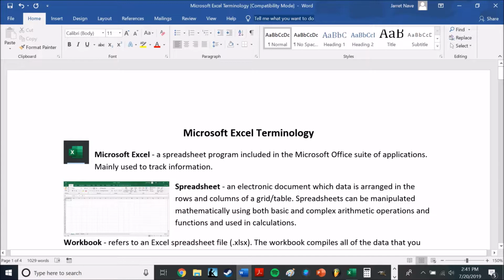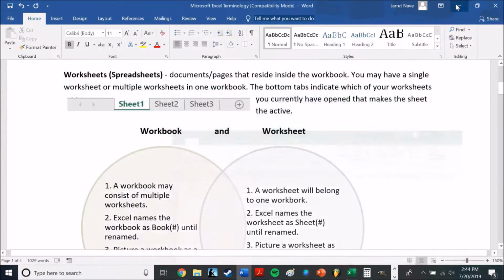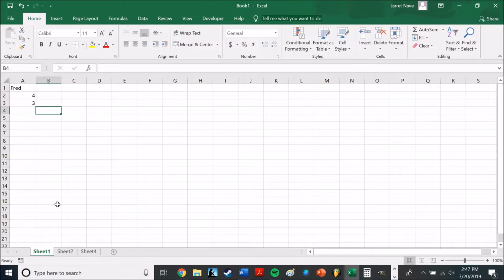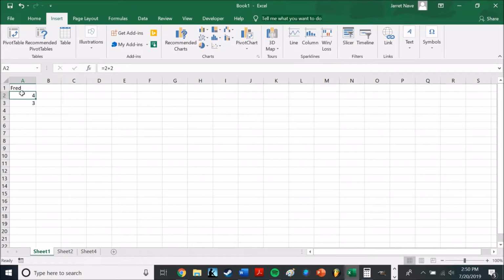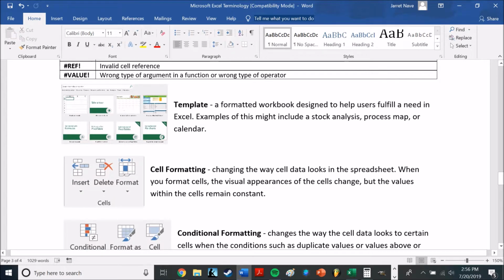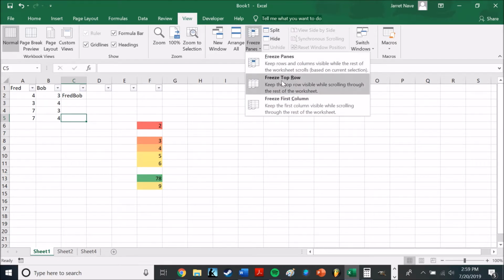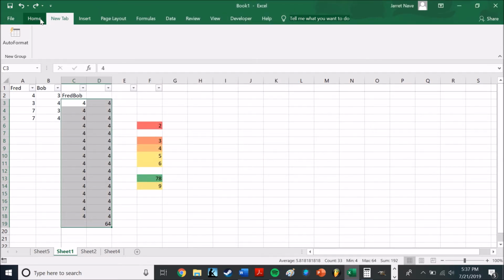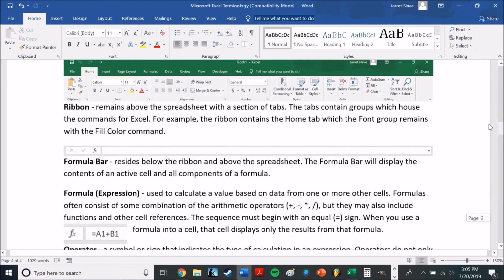2016 Microsoft Excel Basic Terminology Cheat Sheet!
Here's an introduction/tutorial to 2016 Microsoft Excel that will help you learn the terms. In this video, I discuss the basic terminology and show you how they are used in the spreadsheet. The vocab includes the navigation of the spreadsheet and some of the essential functions and formulas. I hope this video helps you and let me know your thoughts!